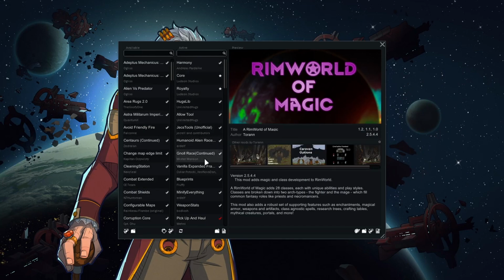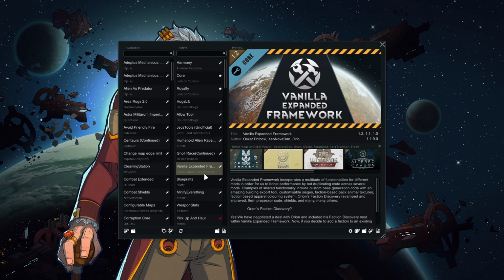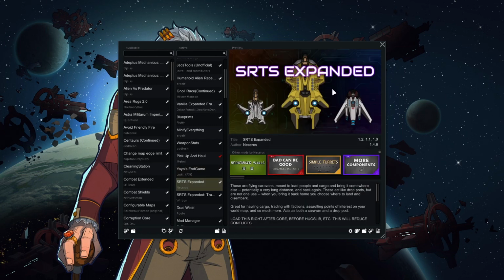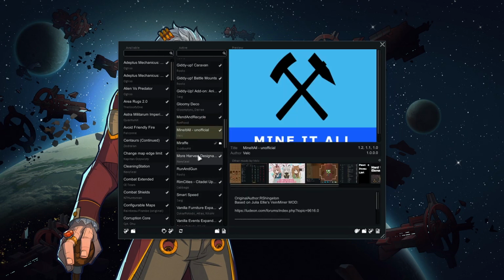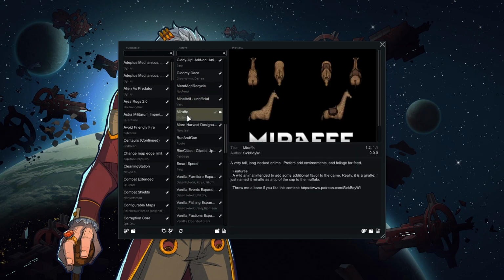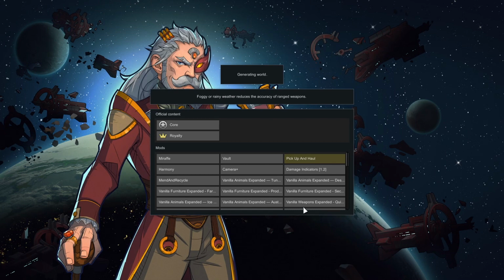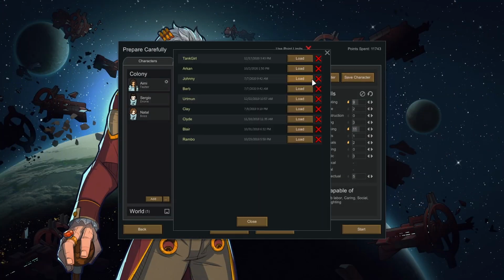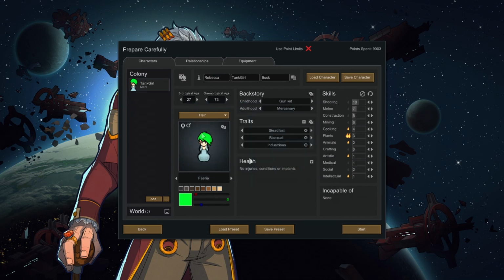[0] RimWorld - Tank Girl! - Game Setup/Intro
Consider buying me a coffee. I put tons of time into these videos. If you get something out of it, please give back!

In this episode I set up the game, show the mods, talk about the character, and starting location.

In this game Rebecca Tank Girl Buck sets out to win via YaYo's End Game quest. I use tons of Vanilla Expanded mods, and a handful of other useful and fun ones as well. See episode 0 for the mods.

This play through is about trying to win via YaYo's End Game, keeping Tank Girl alive, and hopefully recruiting some weird creatures to hang out with her.